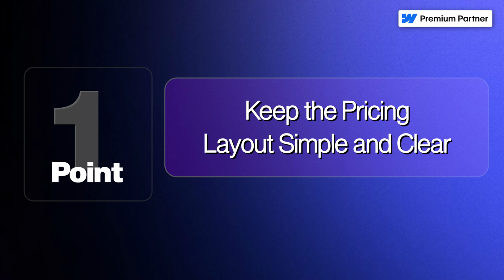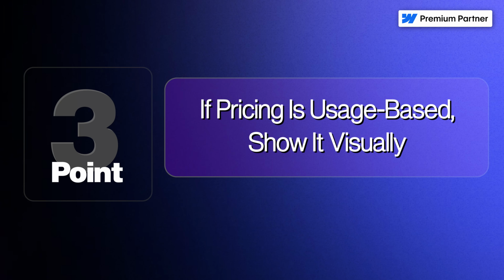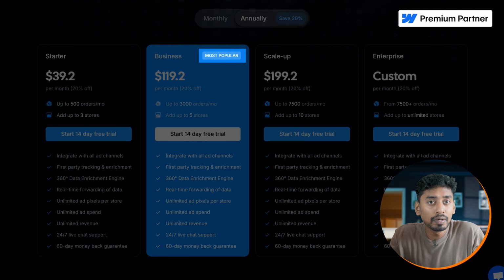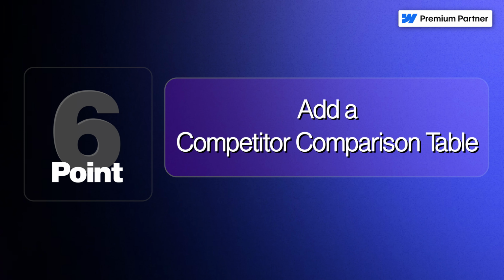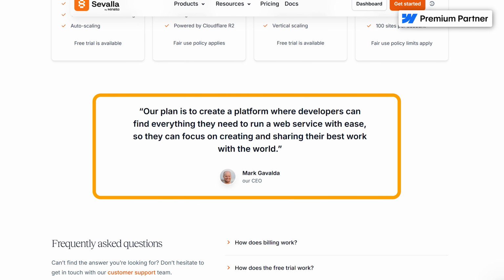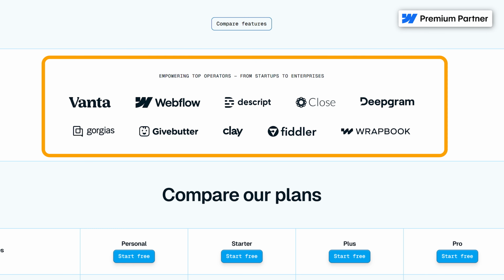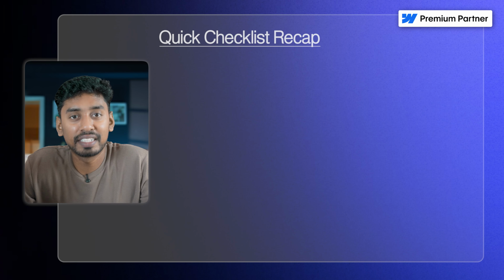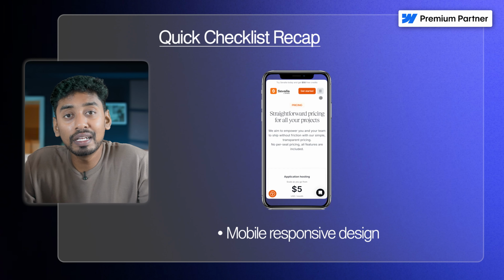This Is Why Your SaaS Pricing Page Isn’t Converting (And How to Fix It)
📥 Free Resource

If your SaaS pricing page is confusing, cluttered, or unclear, you’re losing signups every single day.

In this video, I’ll show you how to plan and design a pricing page that actually converts, covering:

✅ Clear plan names and layout
✅ Monthly vs. yearly toggles
✅ Usage-based pricing sliders
✅ “Most Popular” highlights
✅ Feature comparison tables
✅ Competitor comparisons
✅ Trust-building testimonials
✅ CTA buttons that drive clicks
✅ FAQs to reduce hesitation
✅ Mobile-friendly designs
✅ Support, security, and custom plan options

By the end, you’ll know exactly how to turn your pricing page into one of your SaaS app’s biggest growth drivers.

⏱️ Timestamps

00:00 Intro
01:05 Keep the Pricing Layout Simple and Clear
01:19 Use a Monthly & Yearly Toggle
01:35 If Pricing Is Usage-Based, Show It Visually
01:52 Highlight One Plan as the Most Popular or Best Value
02:04 Add a Feature Table—Side by Side
02:19 Add a Competitor Comparison Table
02:36 Add a Trial or Guarantee (If You Offer It)
02:48 Add Real Testimonials Near Pricing
02:59 CTA Buttons that Feel Natural
03:14 Don’t Forget an FAQ Section
03:28 Make It Mobile-Friendly
03:37 Support, Security, and Custom Options
03:54 Quick Checklist Recap
04:10 Bonus Tip
04:23 CTA (Call to Action)
04:36 Conclusion